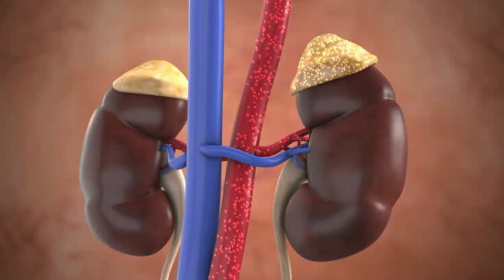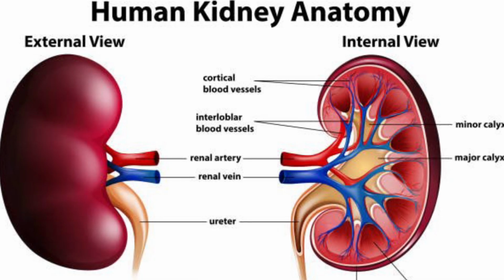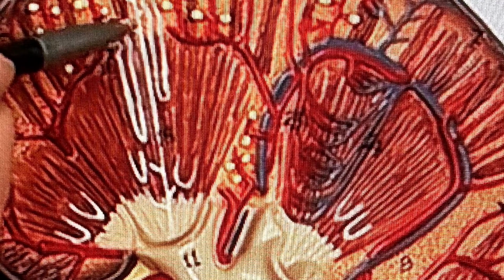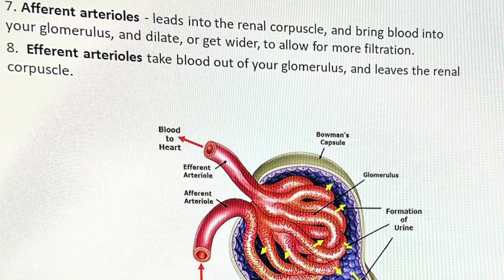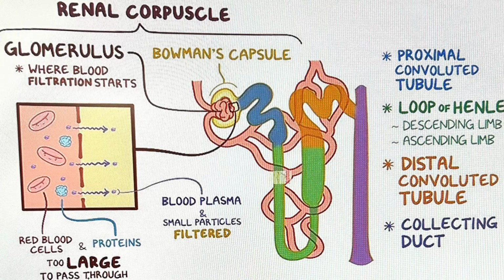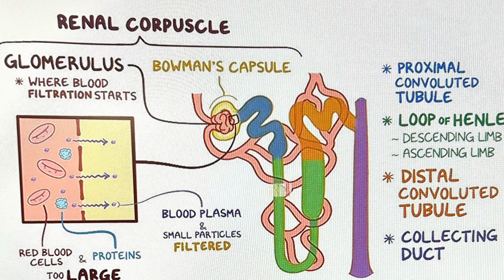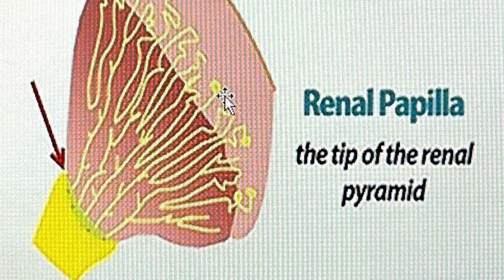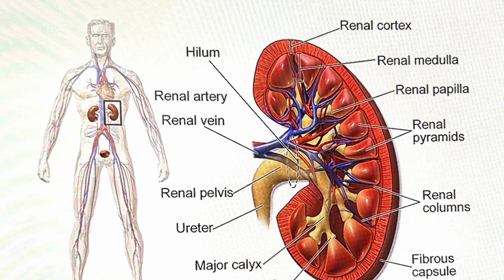How well do you know your kidneys? at